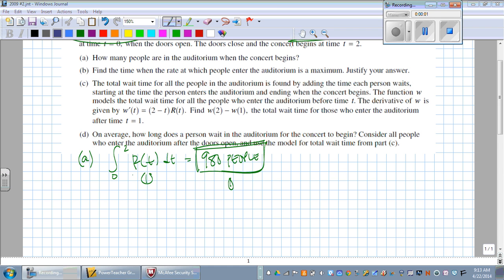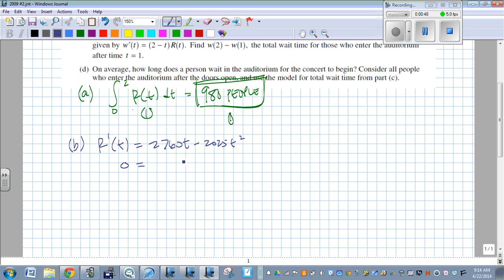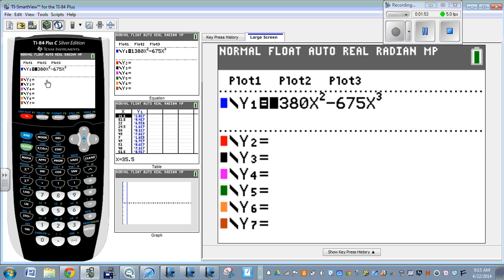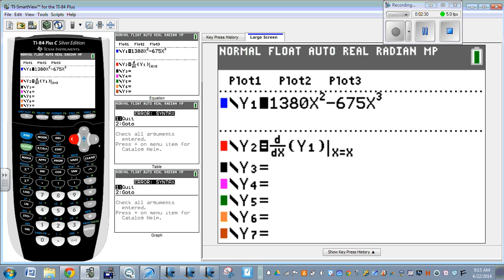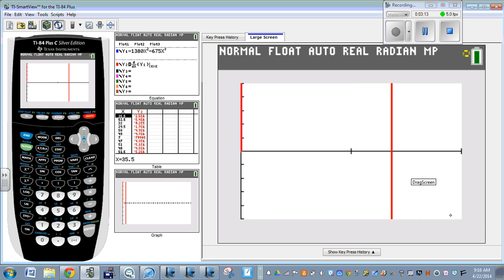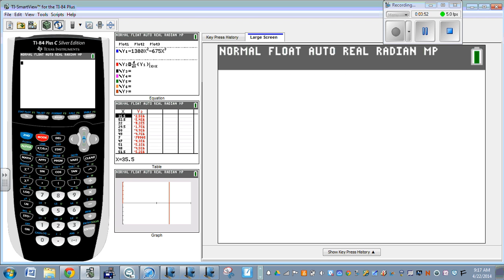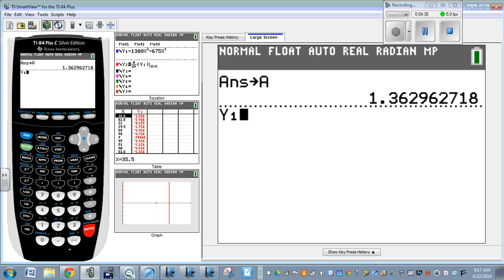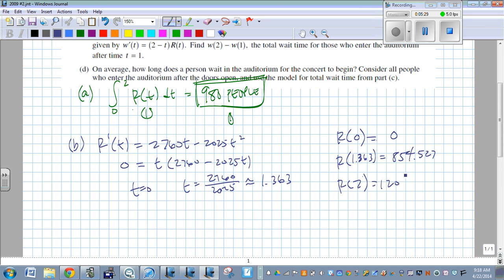2009 Problem #2 Part B